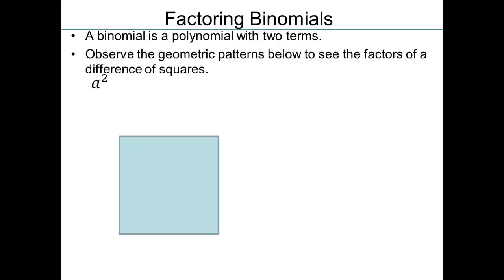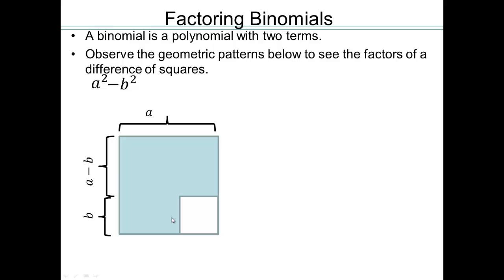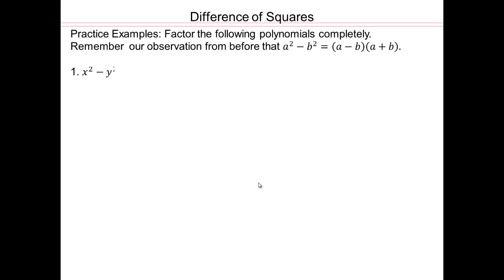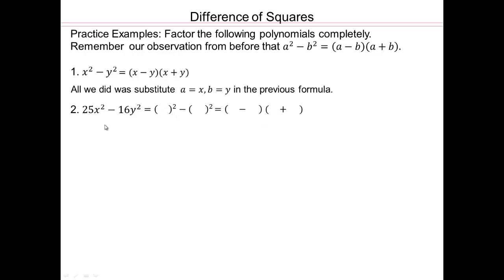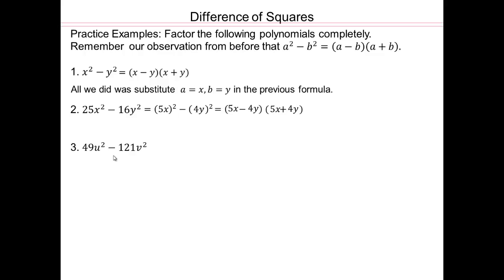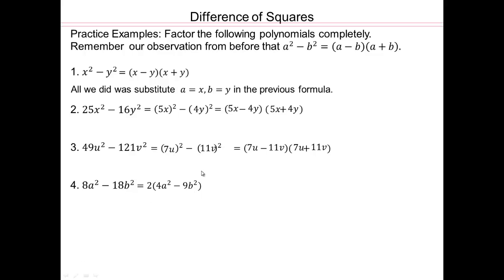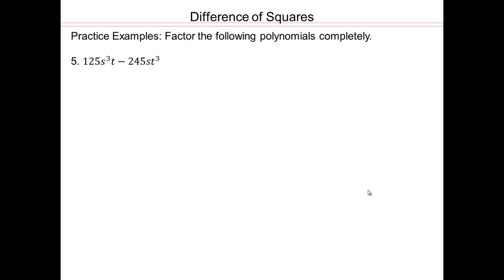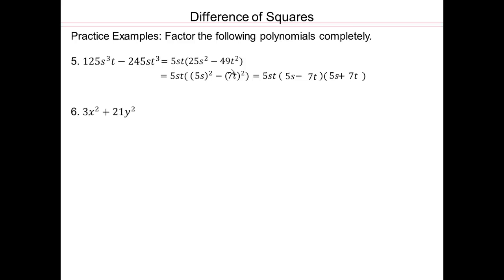Module 2 Lecture 2.5 Part 7